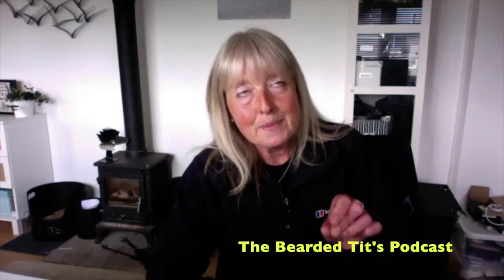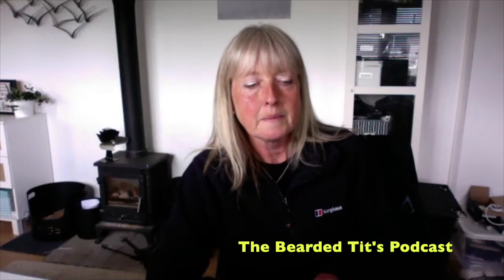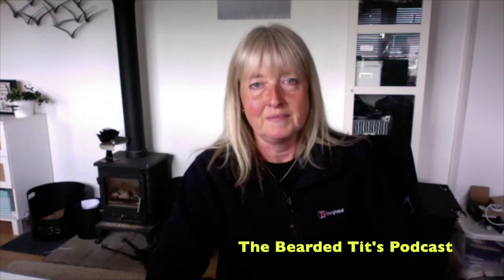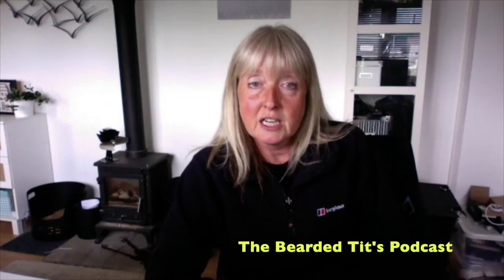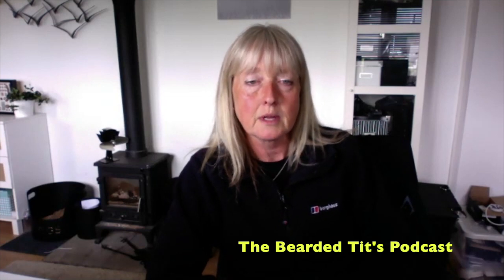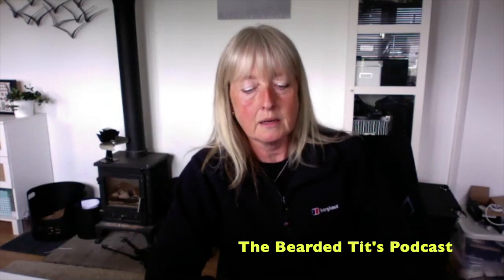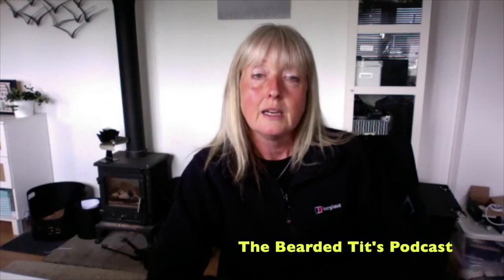How You Can Film Wildlife in Your Garden ft WildlifeKate: The Bearded Tit's Podcast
Jack is Joined by Kate "Wildlifekate" MacRae and talk about how people can film wildlife in there gardens.